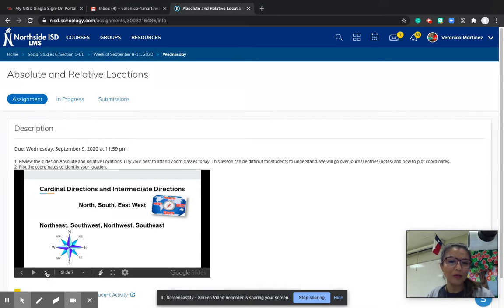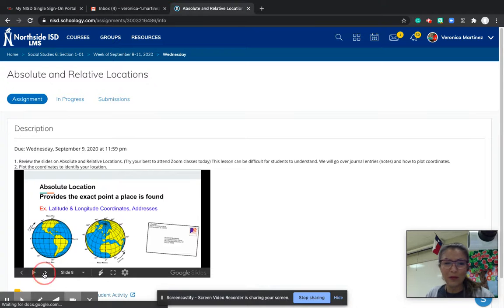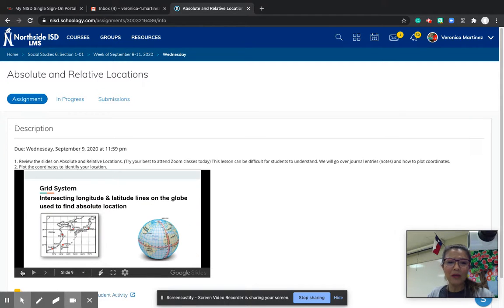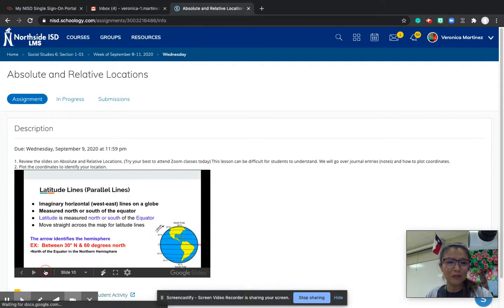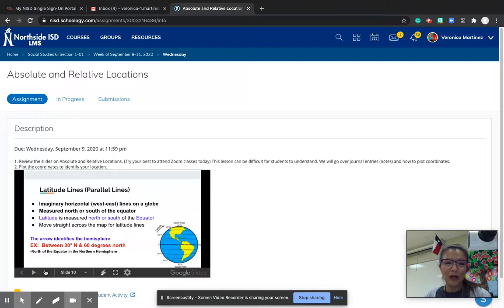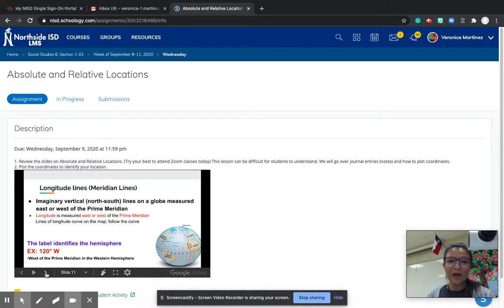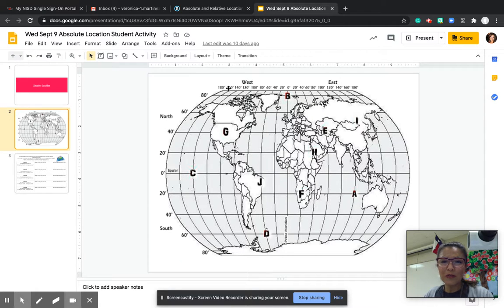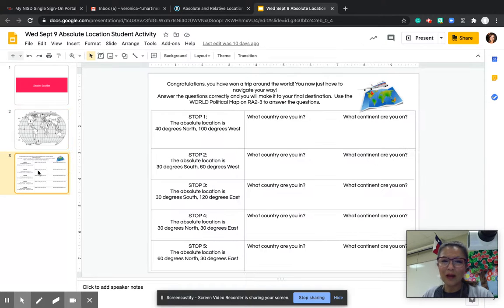Lesson video for September 9, 2020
Please use the video to help you with today's lesson.